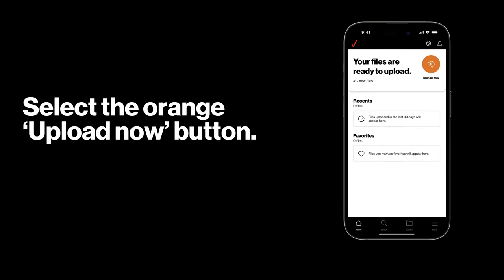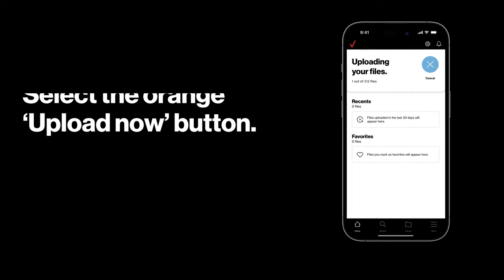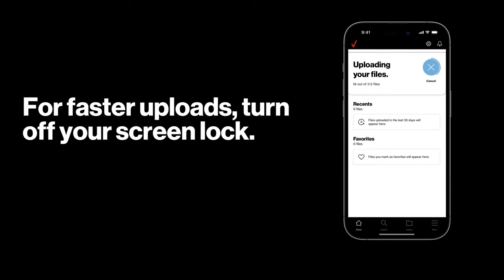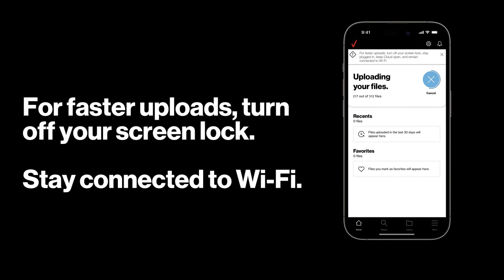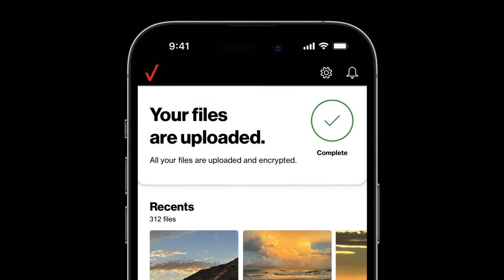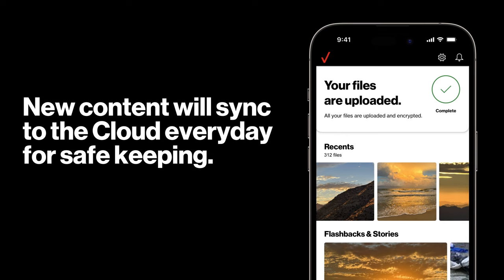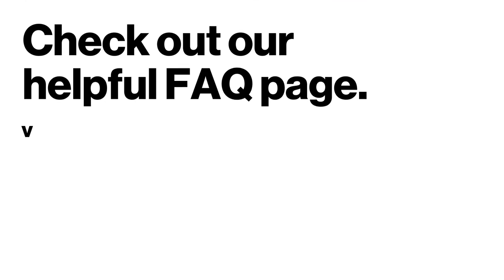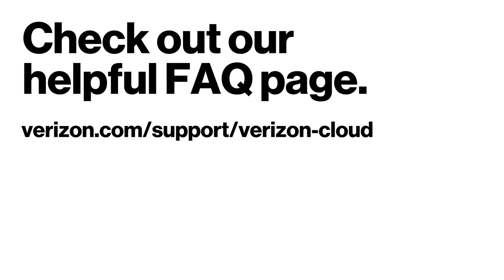Verizon Cloud - How To Start First Backup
Learn how to backup your device for the first time on Verizon Cloud.

Verizon.com/support/verizon-cloud